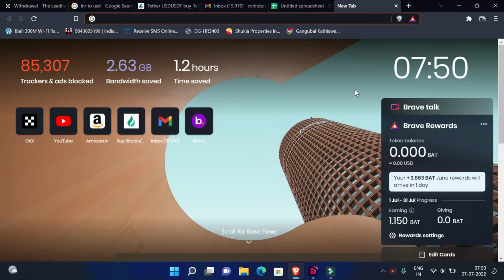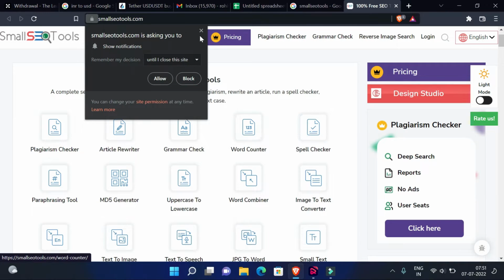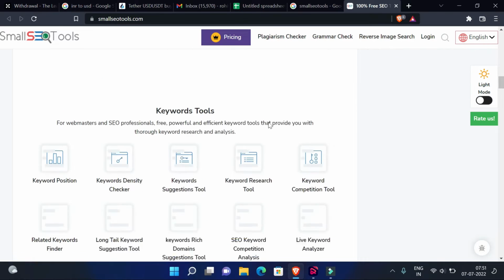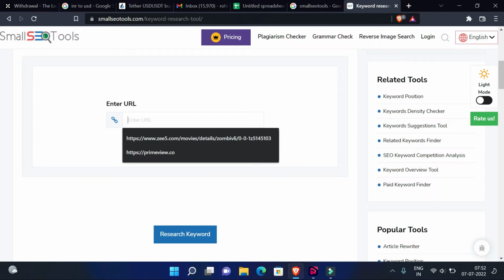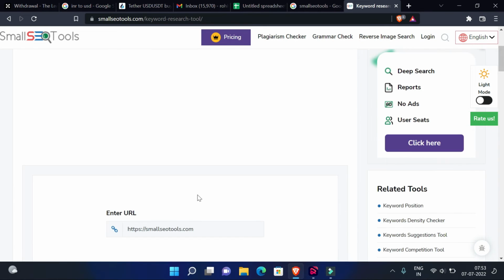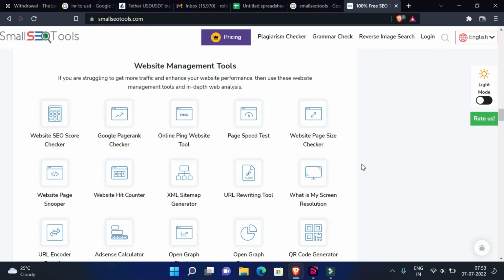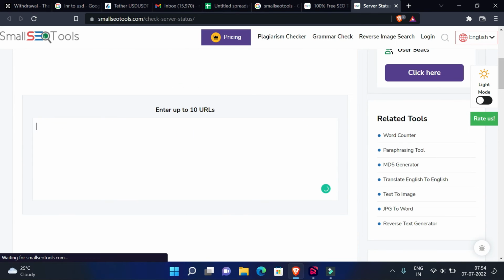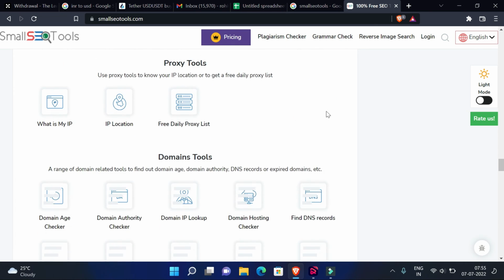Free SEO Tools | Best SEO Tool | For your Website | Rank High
Hello guys,
                    In this video, I have told you how you can use these tools to rank high on Google or other search engines.